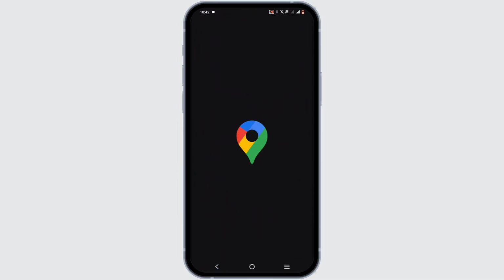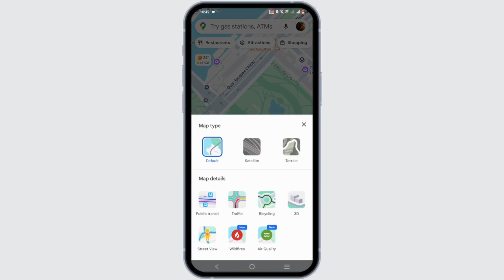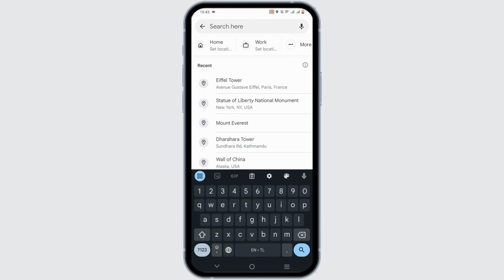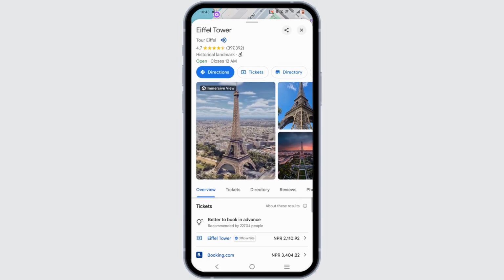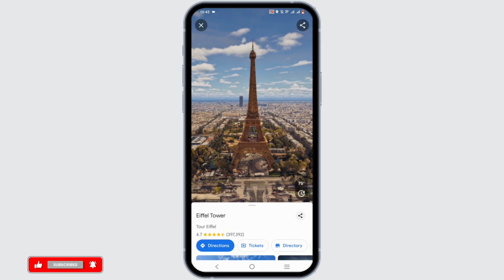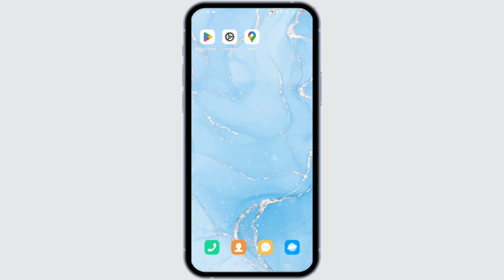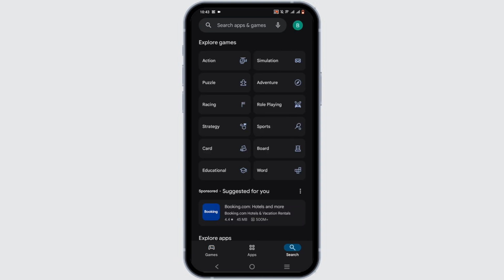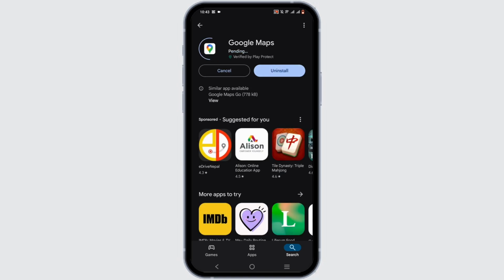How To Use Immersive View In Google Maps | Use New AI powered Immersive View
How to Use Immersive View in Google Maps in 2024! Want to explore locations in a more detailed and engaging way? This video will guide you through the steps on how to use Immersive View in Google Maps quickly and easily. Whether you're asking, "How do I enable Immersive View on Google Maps?" or need tips on navigating this new feature, this tutorial has you covered. Learn how to experience your destinations in a 3D-like view to get a better sense of your surroundings before you arrive. Watch now to see how you can use Immersive View in Google Maps today!

Timestamps:

00:00 How to Use Immersive View in Google Maps
00:10 How Do I Enable Immersive View on Google Maps?